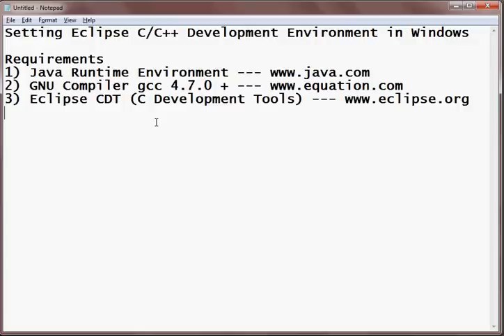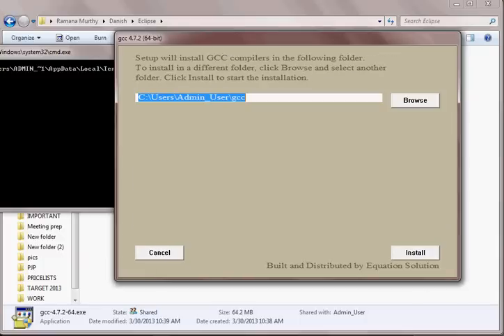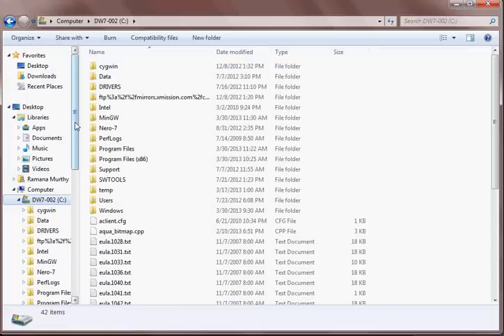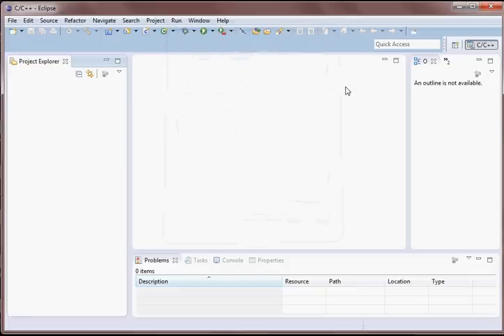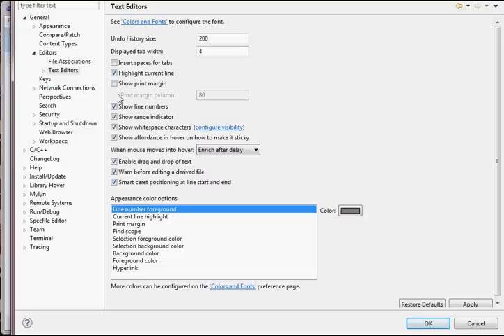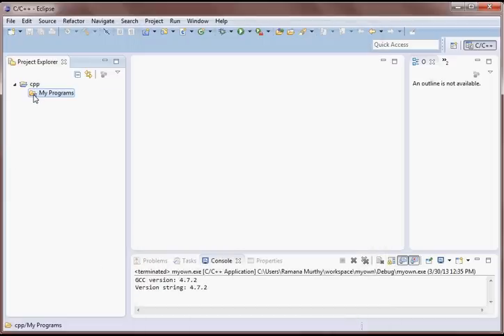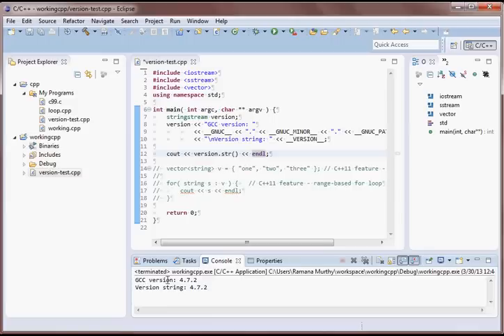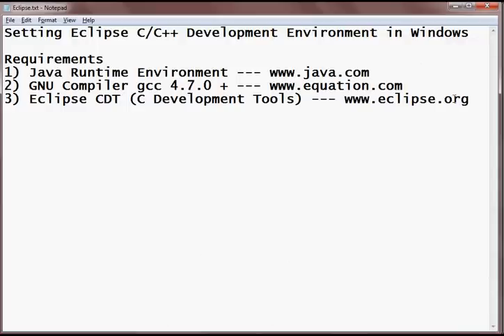Setting Eclipse CDT for C C++ Development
This Short Tutorial explains hot to set up c/c++ working environment using eclipse cdt on windows machine.